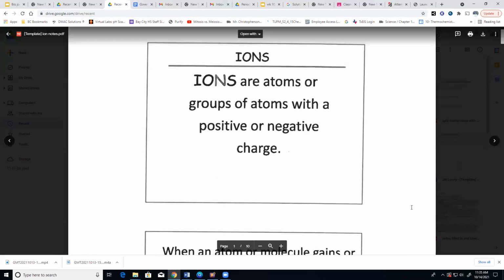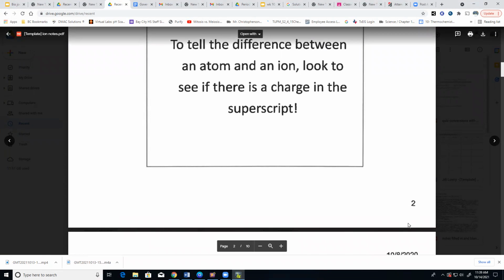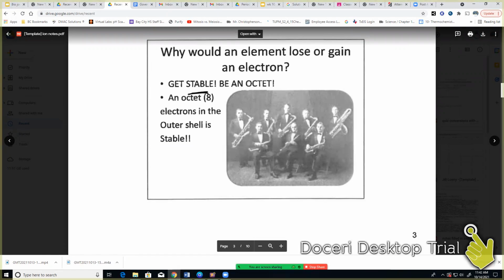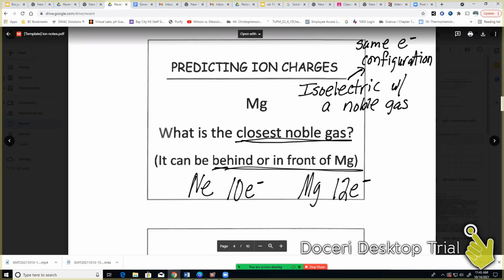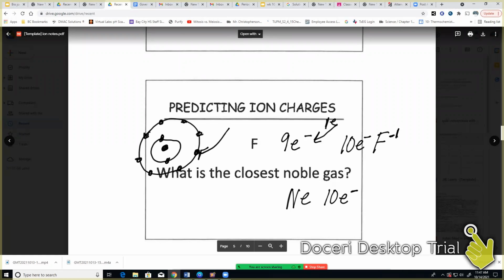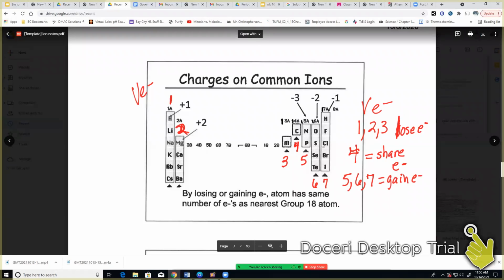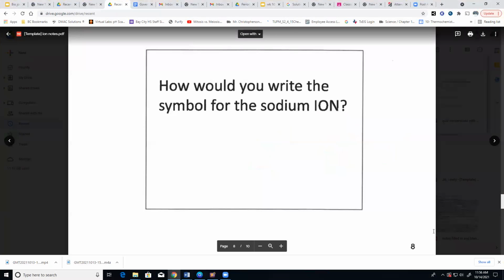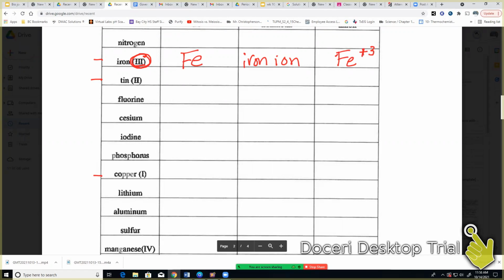Ms. Lowry Honors Chemistry Thursday 10/14/21